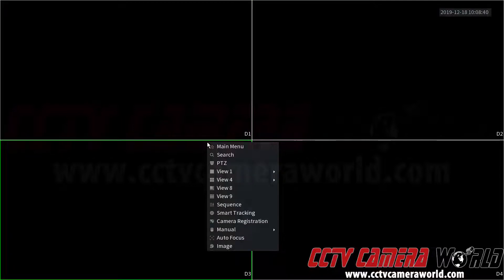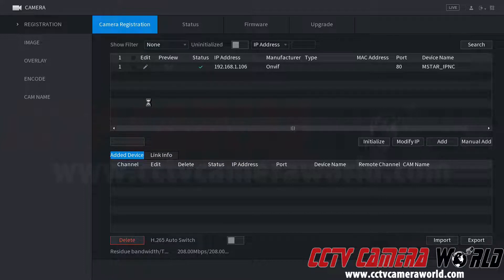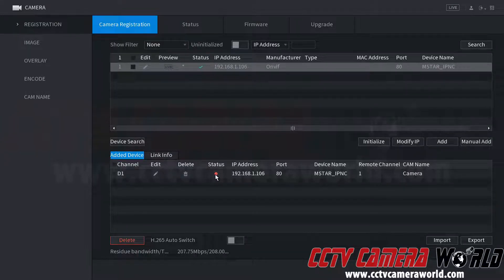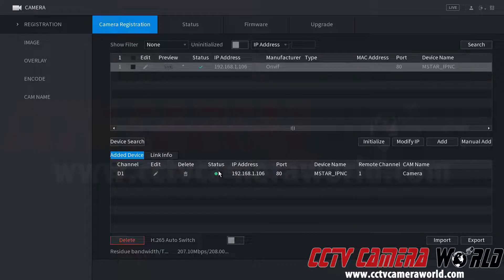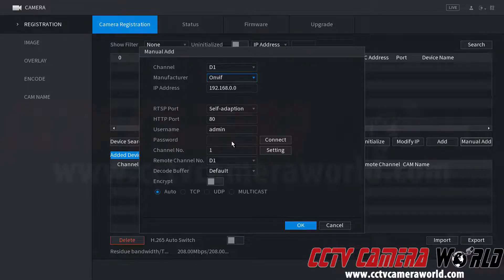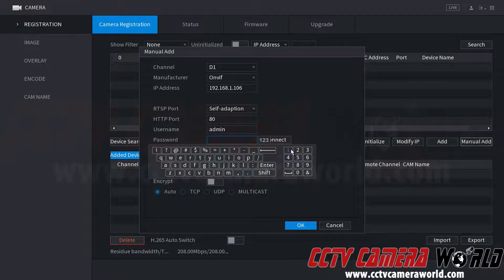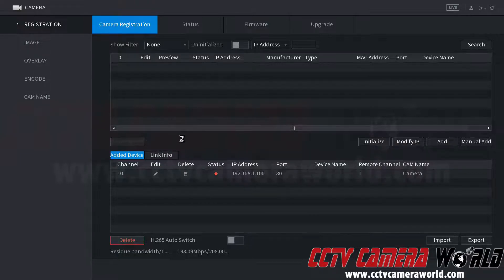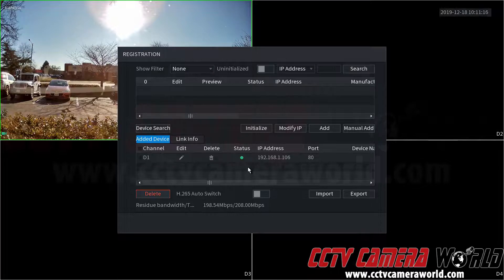How to add ONVIF IP cameras to an Avalonix NVR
In this video we show you how to manually add an ONVIF IP camera to an Avalonix NVR.